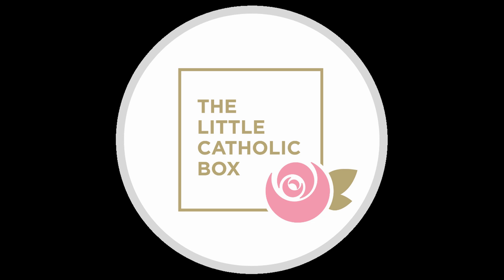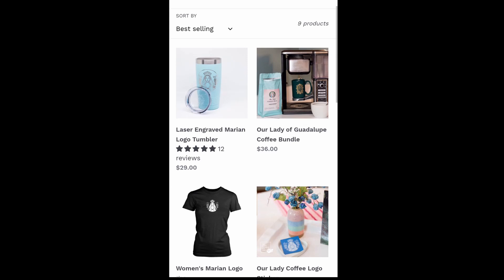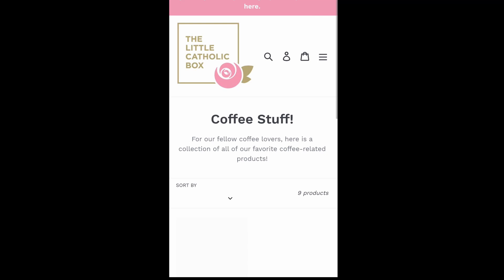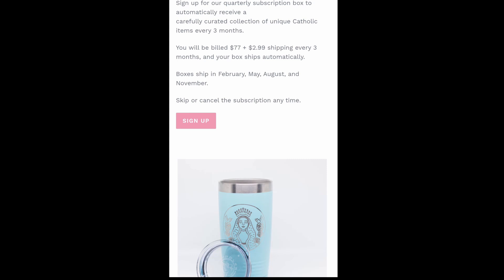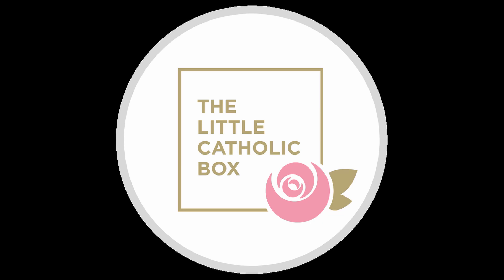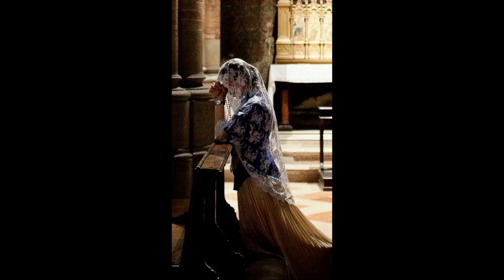Beginner's Guide to Veiling!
Hey everyone!
In this video, we will explore the Catholic tradition of veiling and its significance in the Church. Whether you are new to the faith or simply curious about this practice, this beginner's guide will provide you with all the information you need to know. We will cover topics such as the history of veiling, the different types of veils, and the spiritual significance of this practice. Join us on this journey to discover the beauty and meaning behind Catholic veiling.

0:00 Intro
0:45 Why do we veil?
1:15 When should we veil?
1:31 What kind of veil should you wear?
2:13 Styles of veils
3:04 What if Im too scared to veil?
4:14 Where to get your veils
4:33 Do you HAVE to wear a veil?